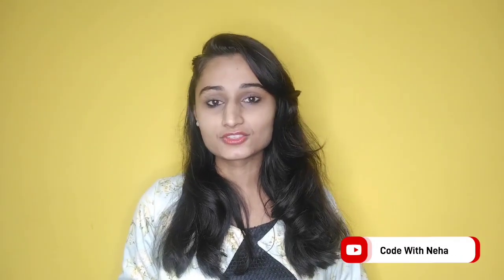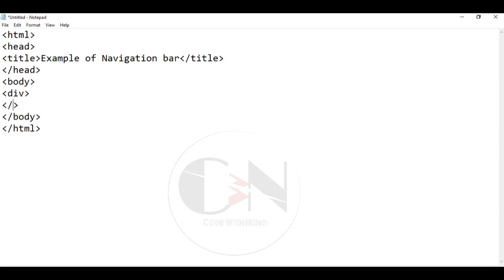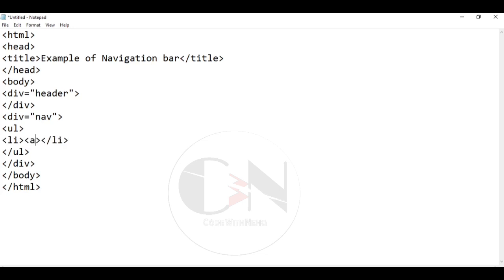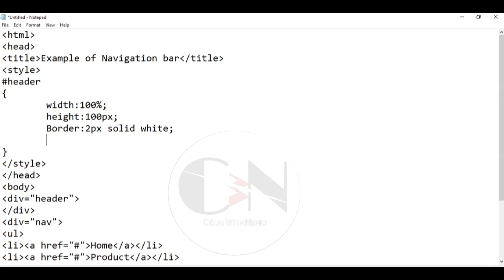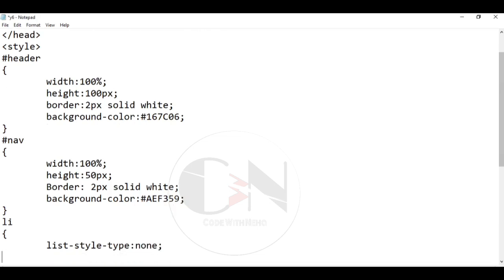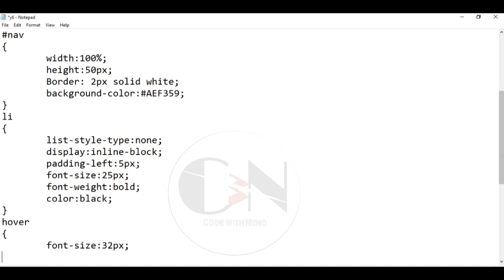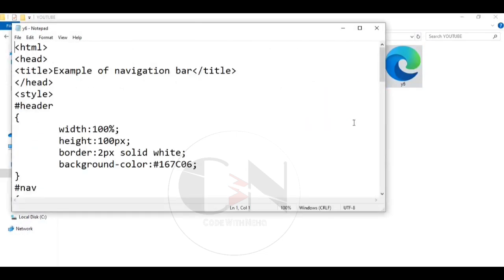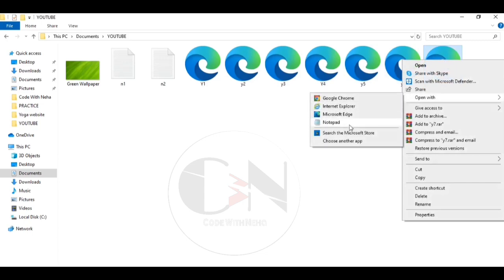How to make responsive navigation bar using html css || Code with Neha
So today's topic is how to make responsive navigation bar using html and css

So starting with the structure of Navigation bar
Which is mainly divided into 4 parts header, Navigation bar or menu ,content and  Footer

The header element represents a container for introductory content or a set of navigational links.

A header element typically contains:

• one or more heading elements (h1 h6)

• logo or icon

• authorship information

The nav tag defines a set of navigation links.

Notice that NOT all links of a document should be inside a nav element. The nav element is intended only for major blocks of navigation links.

The content defines the overview of the website which is usually represented by h1 and p tags

The footer tag defines a footer for a document or section.

A footer element typically contains:

• authorship information

• copyright information

• sitemap

• back to top links

• related documents

The div tag defines a division or a section in an HTML document.

The div tag is used as a container for HTML elements - which is then styled with CSS or manipulated with JavaScript.

The div tag is easily styled by using the class or id attribute.

Any sort of content can be put inside the div tag  here I am using 1st div tag as header and 2nd div tag as nav
Within nav tag there is the list of navigation links  options which is represented by li tag Within  ul tag (unordered list)

Now for styling the website
Using style tag just before closed head tag

Starting with header tag
Keeping the width of header as 100%
Height as 100 px border as 2px solid white color
You can chose background color of your choice just check the html color code from the website

Repeating the same step for nav bar

Now coming to the styling of the list
Keeping the list style type as none as it removes the bullets. A navigation bar does not need list markers

The display property specifies the display behavior (the type of rendering box) of an element.

Here using the display as inline block
It Displays an element as an inline-level block container. The element itself is formatted as an inline element, but you can apply height and width values

Now last but not the list hover
The :hover selector is used to select elements when you mouse over them.

The :hover selector can be used on all elements, not only on links.

Now to add a background image to the website
Styling the body
Setting background image , background size and background position

So the home page of the website is ready
Now to create the linking webpages you just need to copy paste the home page code and the main content of the webpage can be written within body tag just beneath div closing tag

And Don't forget to insert the link of the webpages in the div part to make the page responsive
You can create as much linking webpages you can
This website us just a prototype you can design it as per your wish
So that's it for today
Hope you all found my content useful